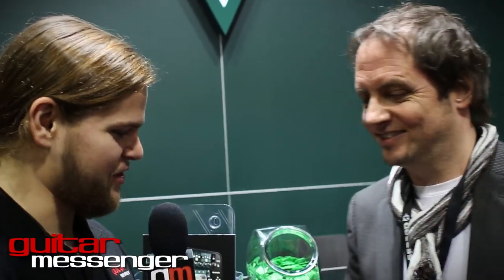NAMM 2014: Kemper Profiling Amp - Christoph Kemper Interview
- follow the link for the full feature with video, text, and pics. Kemper Profiling Amplifier creator Christoph Kemper tells us how one man's love for the many tones of electric guitar turned into a quest to capture them all.

- Be sure to check out LA-based guitarist John Huldt's demonstration of the Kemper's incredible tonal range and accuracy.